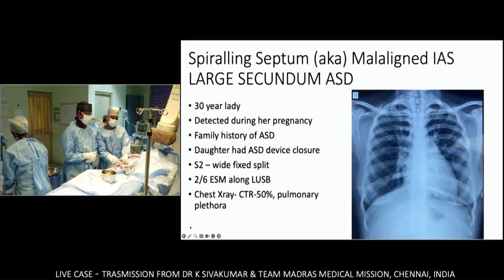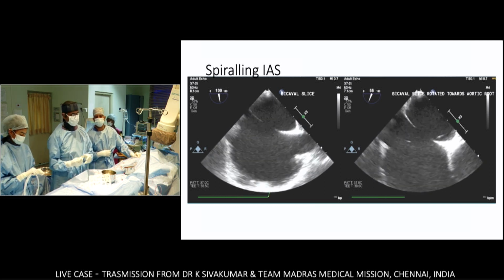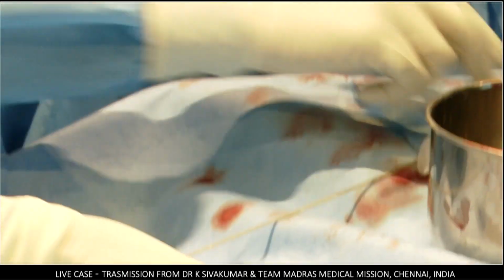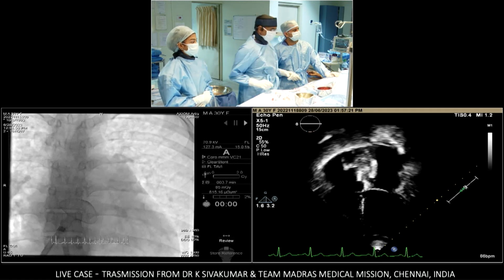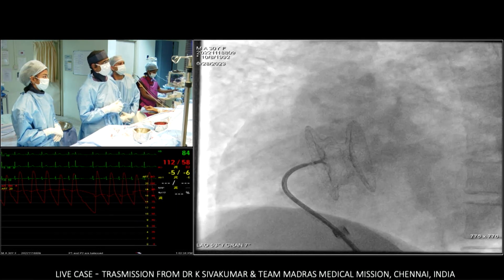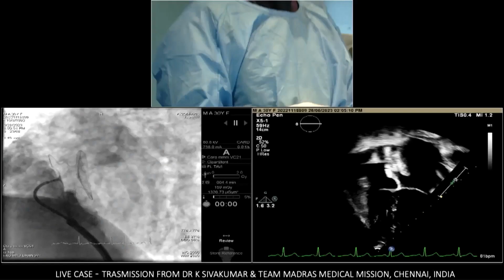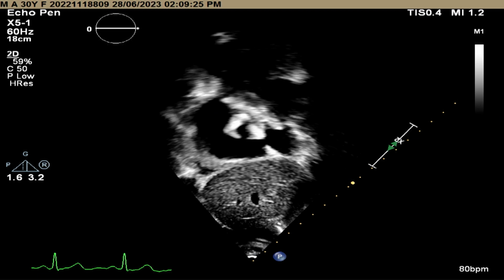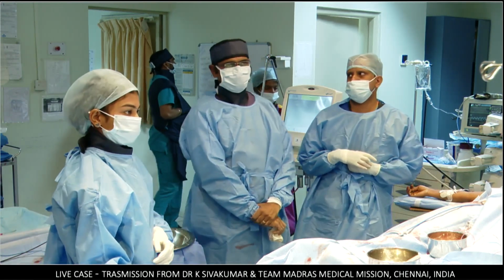CSI Frankfurt - 28th June 2023 - Live Case 1 by Dr. Sivakumar, MMM, Chennai